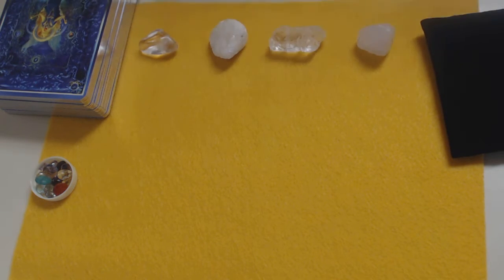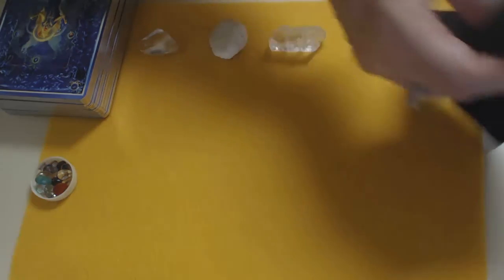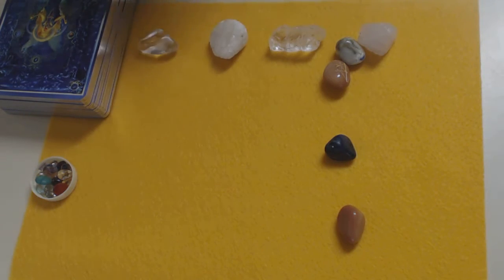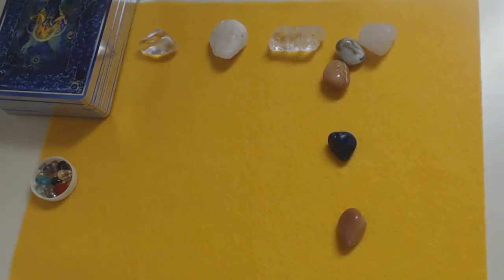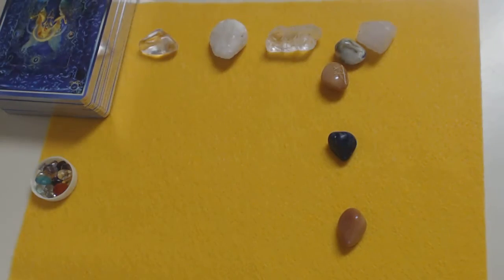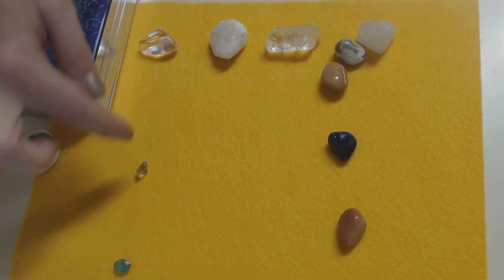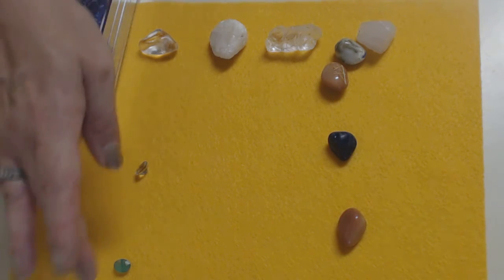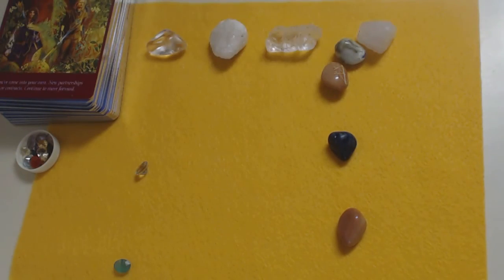Libra Gemstone&Runestone Intuitive Spiritual Reading for the week of September 19, 2016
Posting weekly, monthly , Tarot readings, Gemstone& Runestone Readings, and Coffee cup readings every Wednesday, Thursday and Friday.
If you love my channel and help me continue posting free readings please donate on my about section find the donate button. Thank you!